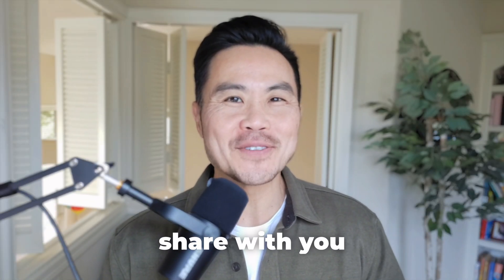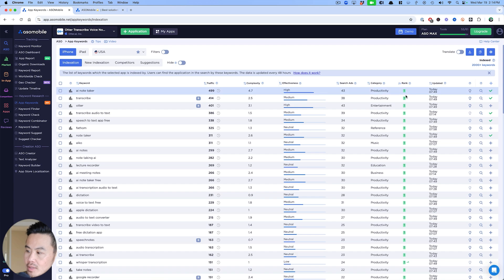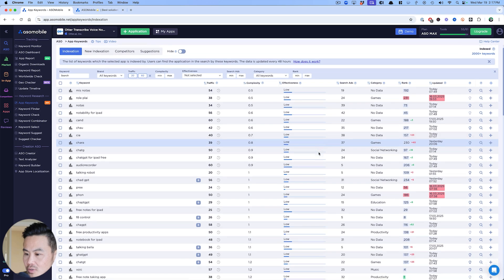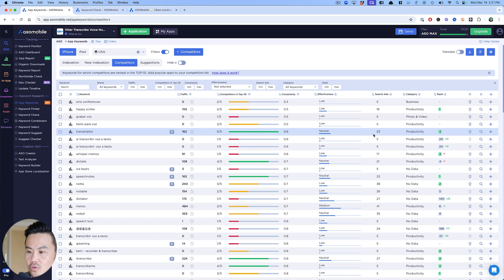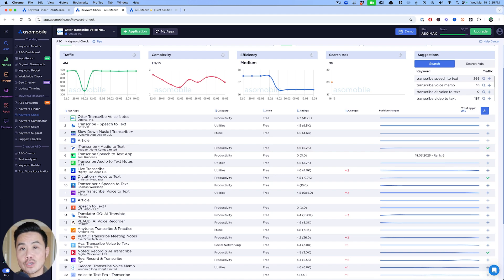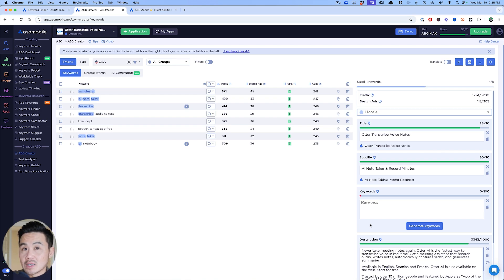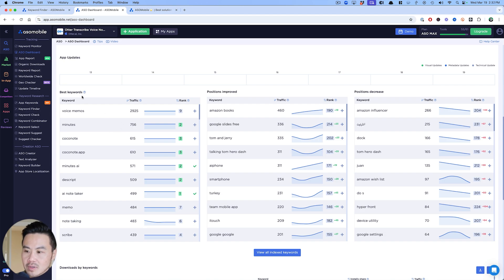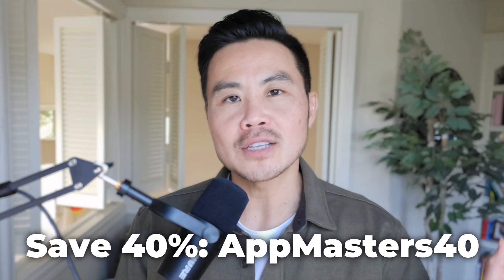Complete ASO Guide for Beginners: Boost Your Mobile App's Visibility and Downloads | App Masters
Want to learn how to increase your app downloads and visibility on the App Store and Google Play? In this step-by-step App Store Optimization (ASO) tutorial, we’ll show you exactly how to succeed in 2025 and beyond!

👉 Follow @appmasters on YouTube for more expert ASO tips: @appmasters

📱 What is ASO for the App Store and how can it help your app grow?
ASO (App Store Optimization) is the process of improving your app’s visibility in the App Store to drive organic downloads. It works like SEO for mobile apps — helping users discover your app through keywords, titles, subtitles, and more.

👨‍🏫 Learn from Steve from App Masters:

✅ Keyword research strategies that drive results
✅ How to analyze and outsmart your competitors
✅ How to optimize your app title, subtitle, and description
✅ Secret ASO tips to boost your rankings and downloads